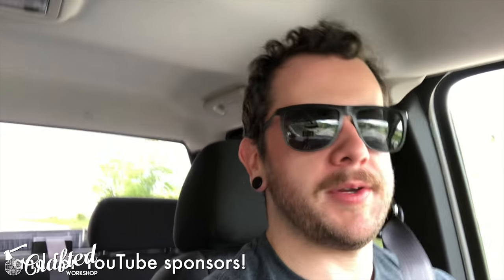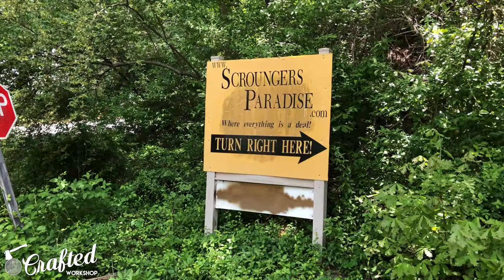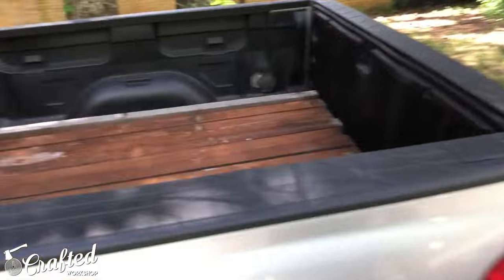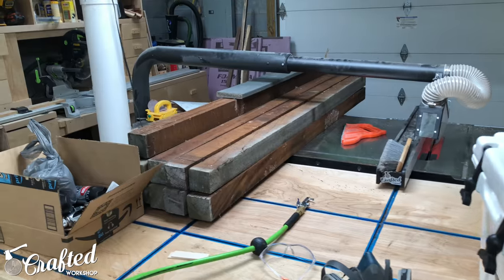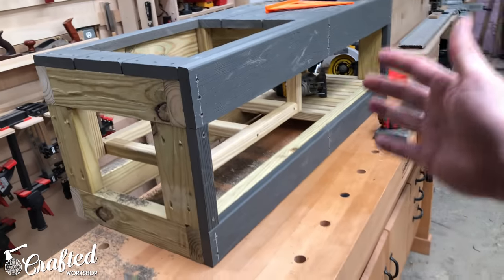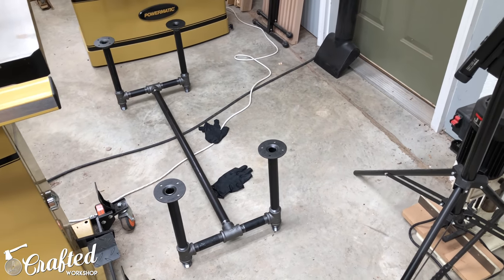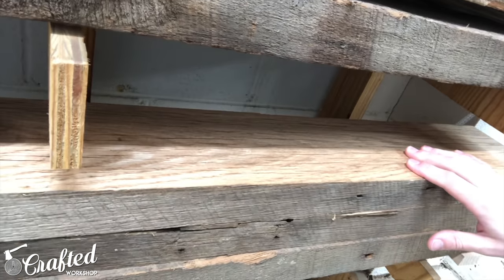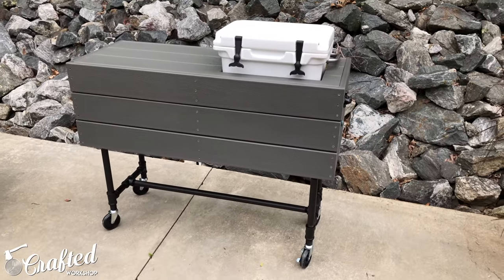May 2018 Vlog // Buying Ipe & Steel, Working with Trex, New X-Carve Table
Welcome to the first ever Crafted Workshop vlog! To get early access to the vlogs, along with a bunch of other perks, sponsor me on YouTube